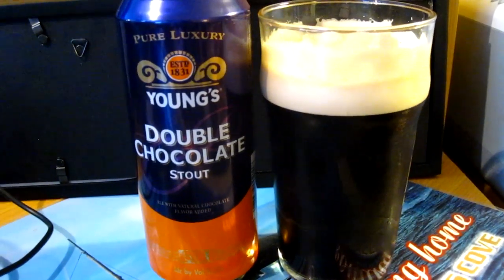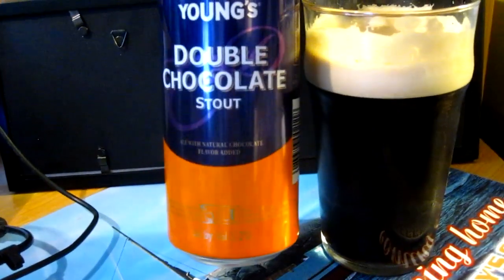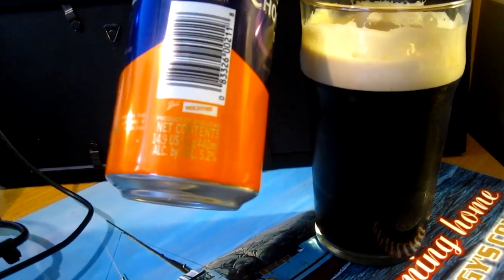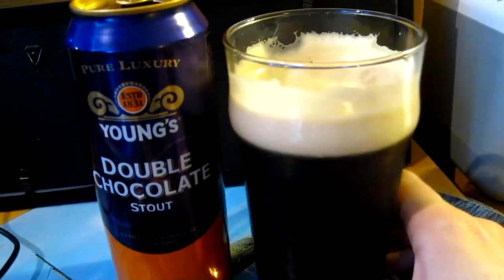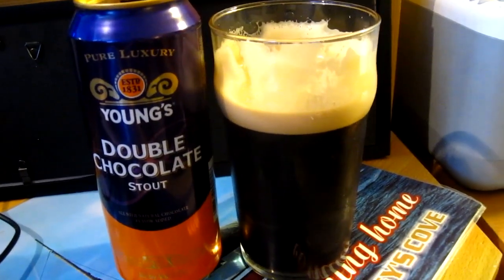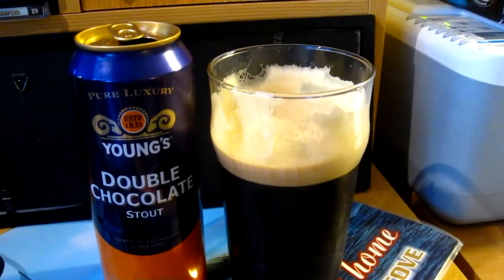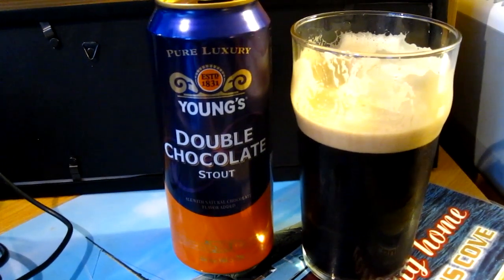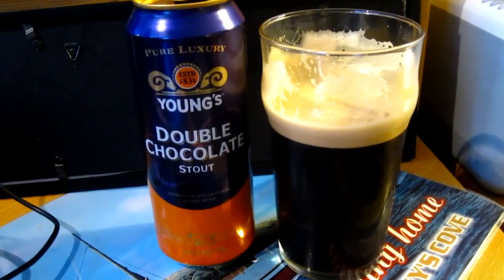Young's Double Chocolate Stout [nitro-can] - DM's Brief Beer Reviews [Ep.45]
Another brief review... This time I'm re-reviewing Young's Double Chocolate stout to see how it tastes from the nitro-widget can as opposed to the bottled version...

ABV: 5.2%